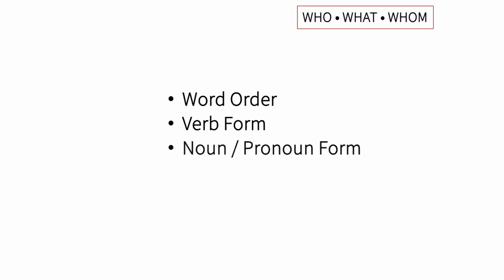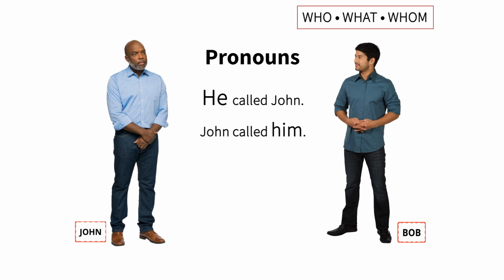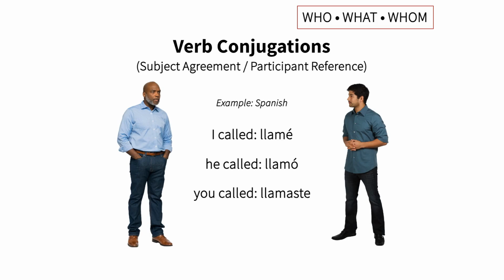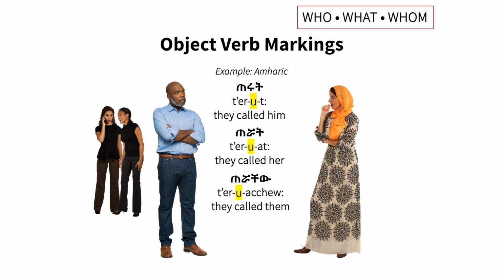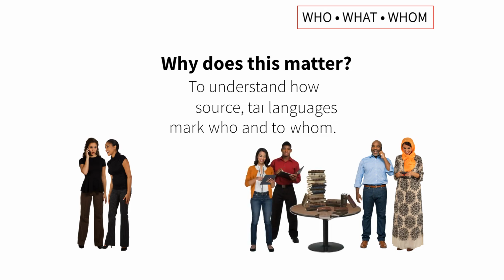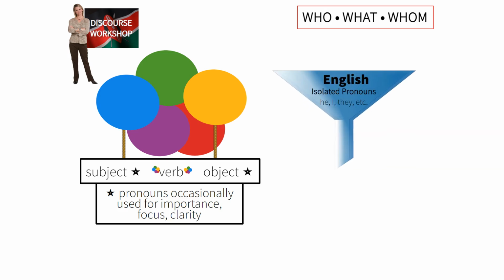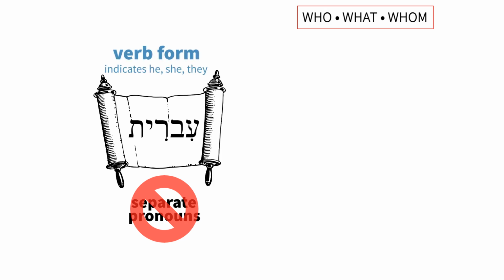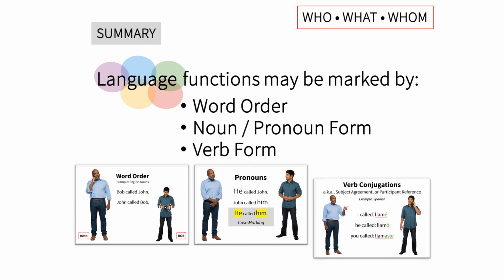Participant Reference & Morphosyntax (LfT01)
A brief introduction to how languages identify who is doing what to whom.